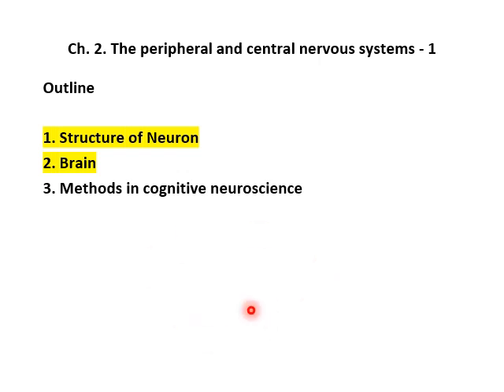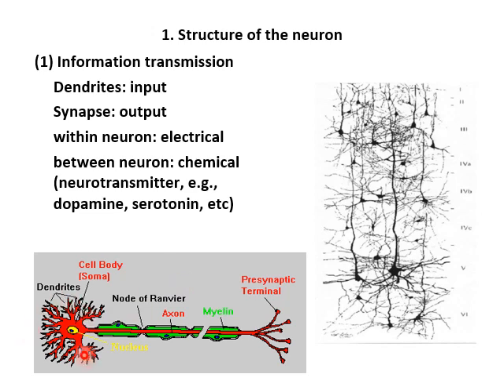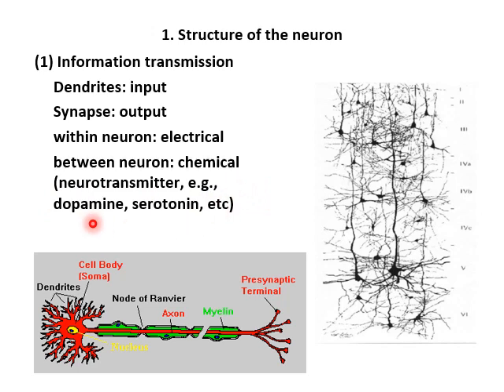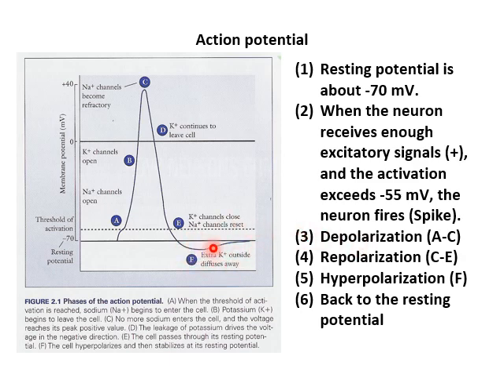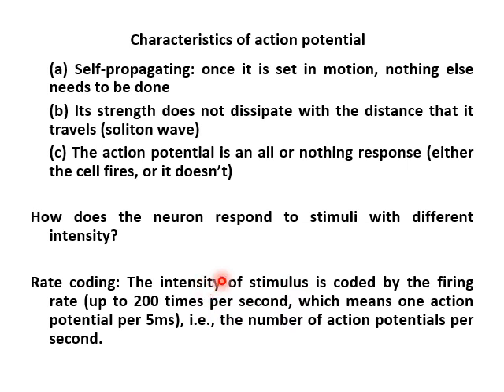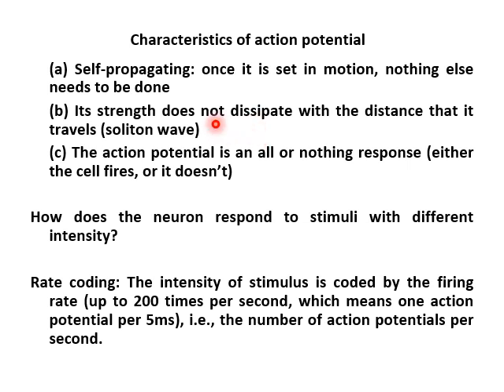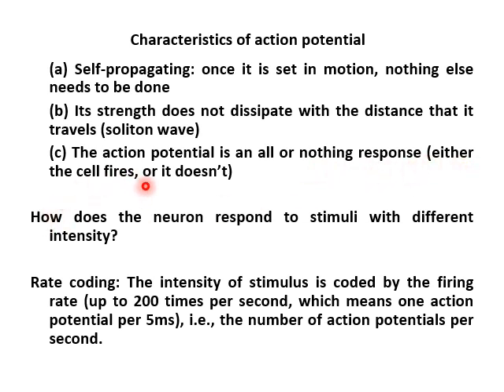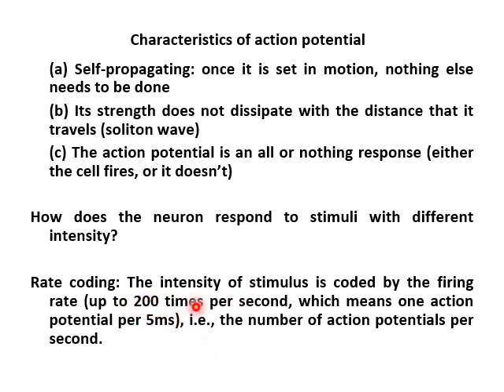PSYC 3360 Lecture on Chapter 2 - Brain (Part 1)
CSUSB Spring 2022
PSYC 3360 Lecture